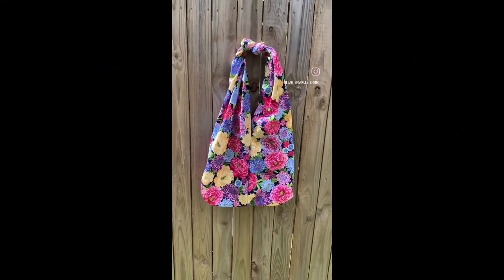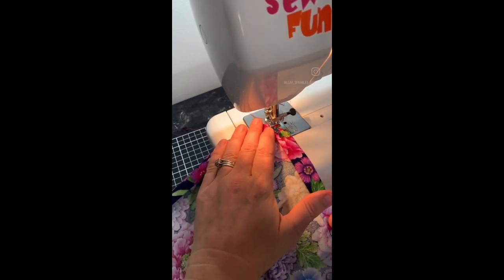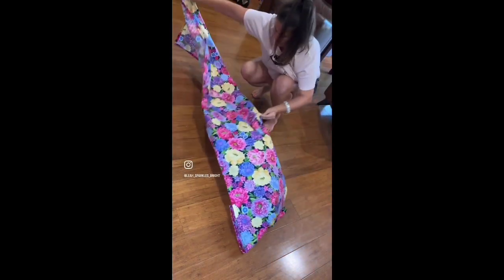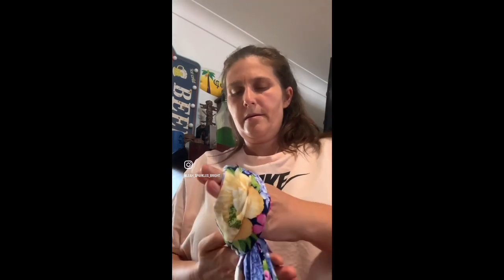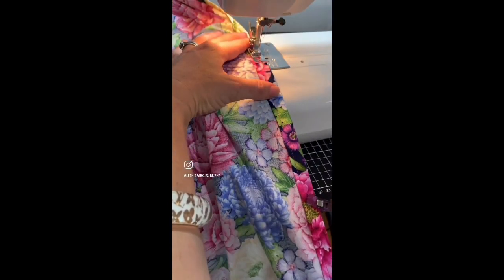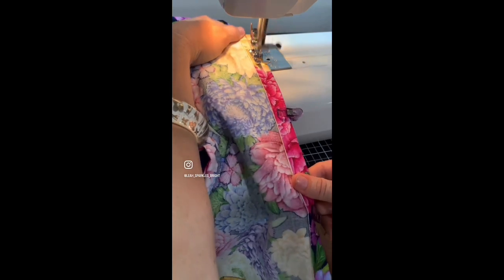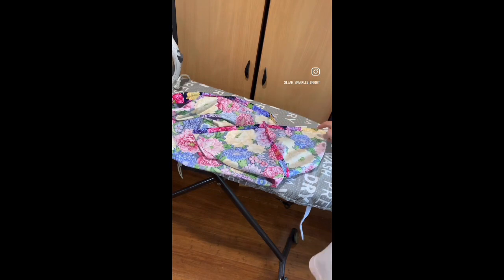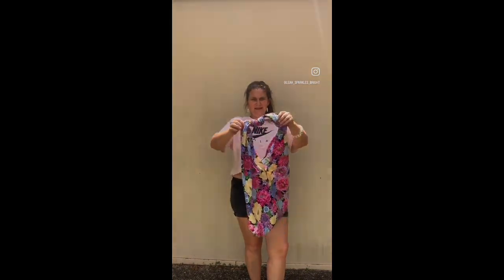How to make a large double knot bag